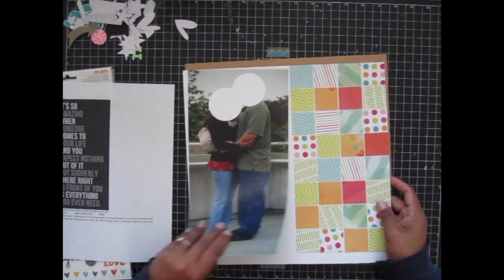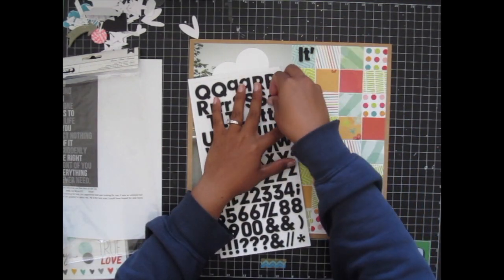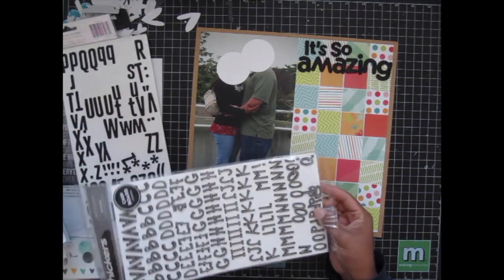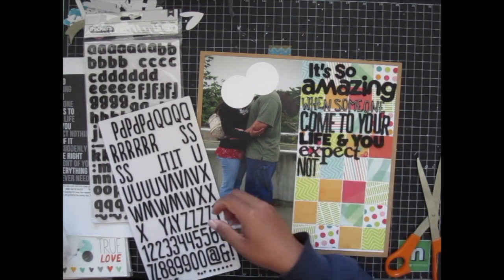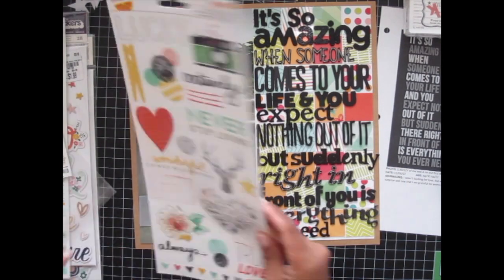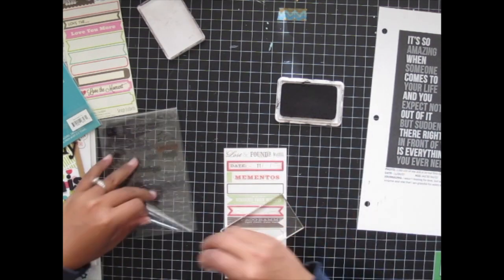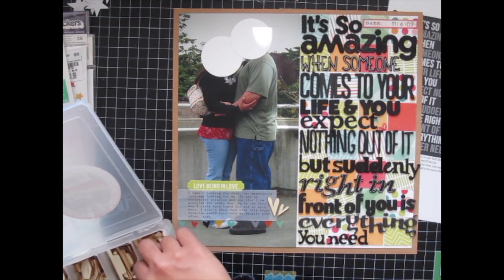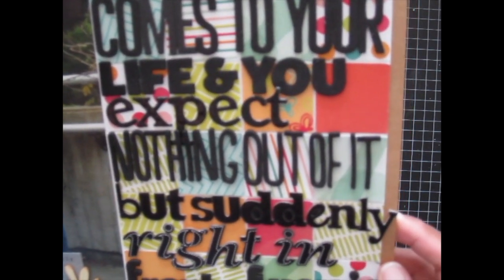Scrapbook LO Process: It's So Amazing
Hey everyone! This may not be my best work ever, but I'm going to count it as done anyways. I used a whole bunch of different Thickers for which I should be grateful. My stash of alphas seems endless and this is just a small dent.